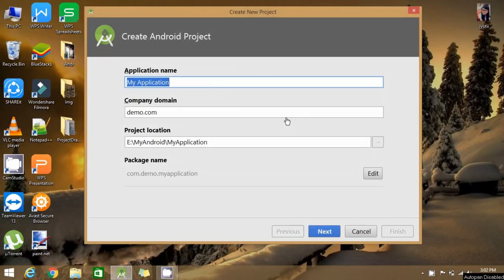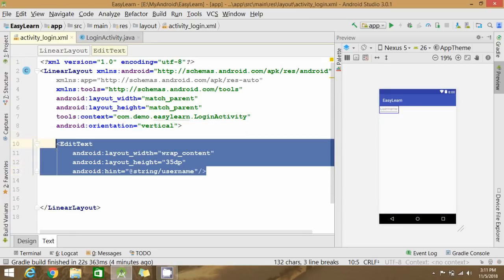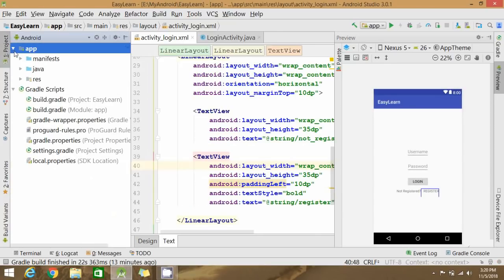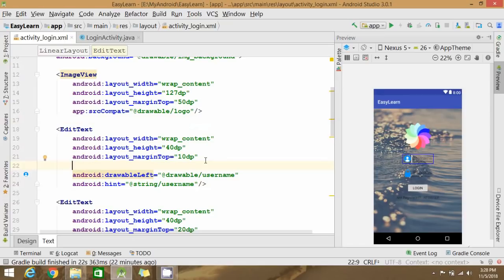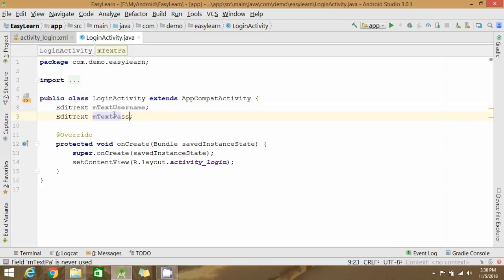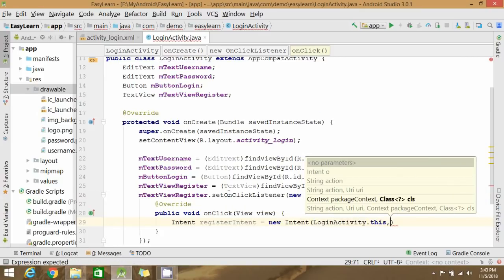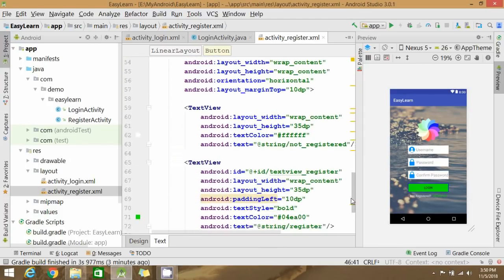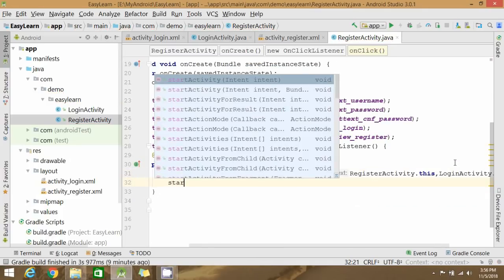Create Login And Registration Screen In Android Using SQLite | App Development Tutorial- Part 1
How To Create Login And Registration In Android Studio Using SQLite |  App Development Tutorial - Part 1

Link To Download Source Code for Login And Registration In Android

- The Android tutorial is designed for implementing simple login and registration in an application. This app displays the login screen and registration screen and  also displays home screen on successful login. In the given tutorial, the user data i.e. ID, Username and Password is stored into database using SQlite.

- The Login and Registration complete implementation is divided into two parts - In first part you'll be learning to design the layout/screen ( UI design) and in second part you'll be learning to write methods for login and registration.

- Basically, here we have used three activities and one class i.e. -
login and registration and home screen and one class - database helper.

- A Simple Login and Registration  App which takes the user input and performs very basic validation and on correct login it lets the user enter the home screen.

Android Studio Tutorial |Android Apps | Login Screen | Register Screen | Login Form | User Registration | Standard login page in android | SQLite Database | Android App UI Design